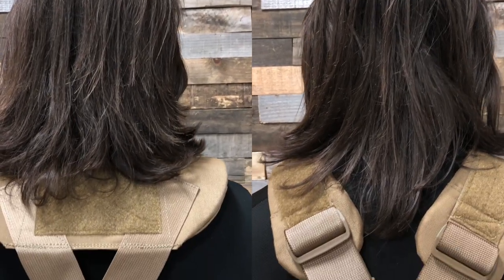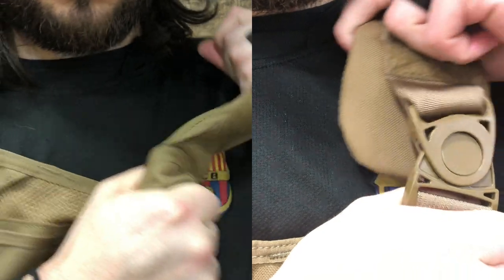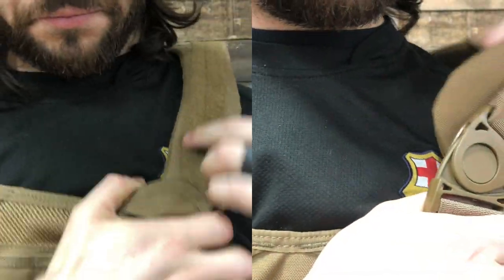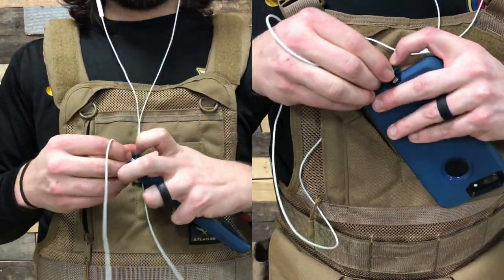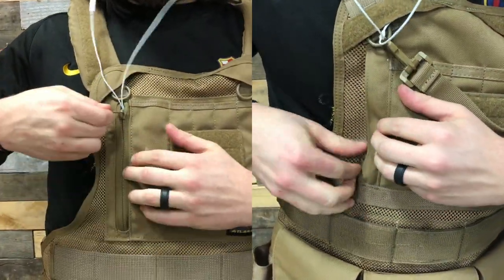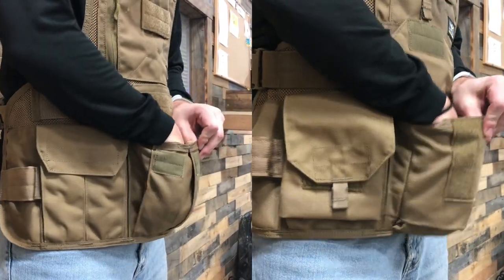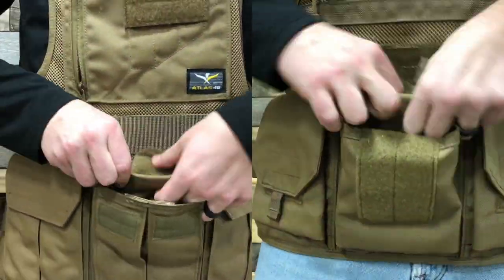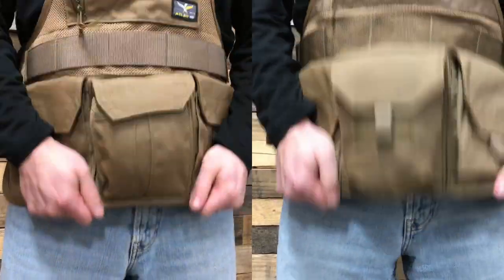JourneyMESH Tool Chest Rig with Cargo Pockets v2 Comparison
Atlas 46 proudly announces its newest chest rig: JourneyMesh Cargo Pocket VERSION 2!! It brings out the best innovations our design team has developed. Customer requests and hard work brought version 2 to life! More flexible than a gymnast, tougher than your old man, and more comfortable than the crocs you never admit to owning!

- Rugged 1000D Cordura® construction

- Mesh base for breathability in warmer weather

- Swivel clips that allow 1.5” of mobility is each direction

- Padded shoulder harness straps built for comfort

- Loop on padded shoulder harness for suspender attachment

- Adjustable back and waist straps for a secured fit

- Spot for heating and cooling packs

- Seamless and larger zippered pocket for a notepad or cell phone with headphones hole

- Slotted scuba for attachment of add on AIM™ System pouches and platforms

- New expandable triple front cargo pockets with slip pockets behind and covered flaps

- Dual hammer loop with AIM™ webbing on each hip for preferential carry or customization

- Pockets on inside of chest rig for gloves, rags, etc

- Capable of using the Harvey Padded Tool Belt Strap

- Hand crafted in the USA

Size

10.5”w (top) - 23.5”w (bottom) x 20.5”h

32" - 50" Waistband